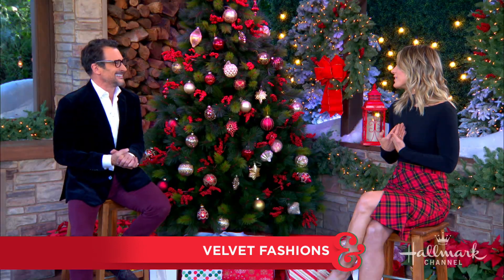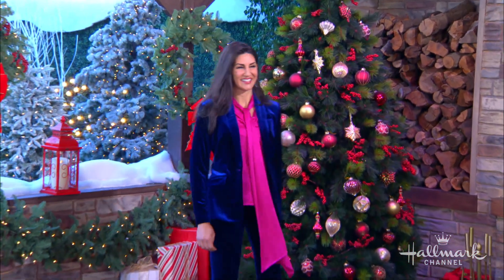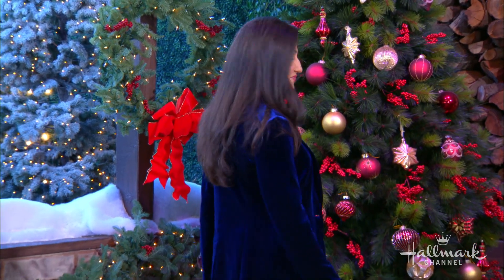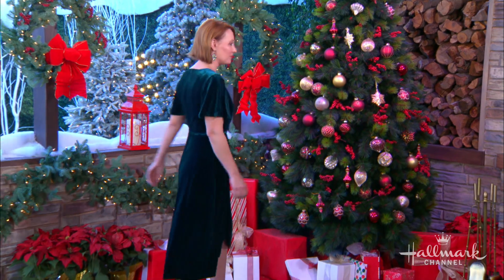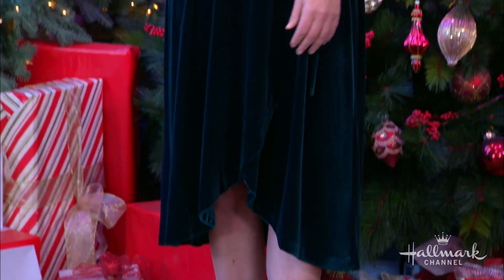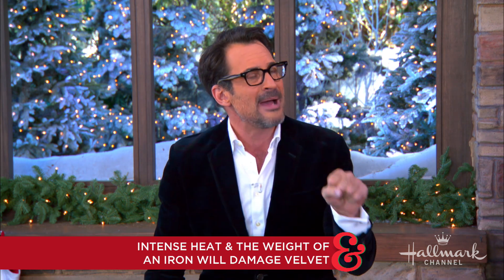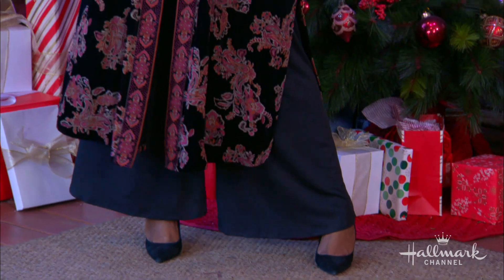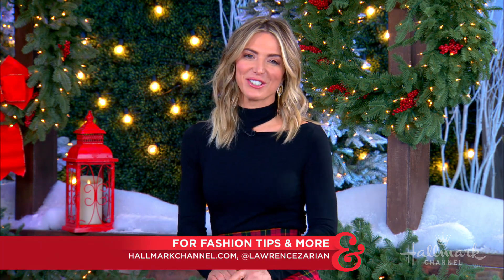Velvet Fashions - Home & Family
Lawrence Zarian shares his tips on how to style this iconic, lush fabric with three of his favorite looks.